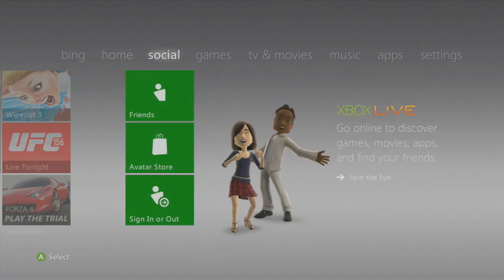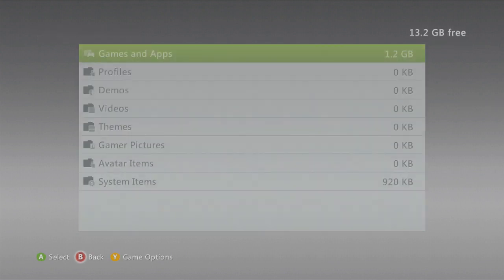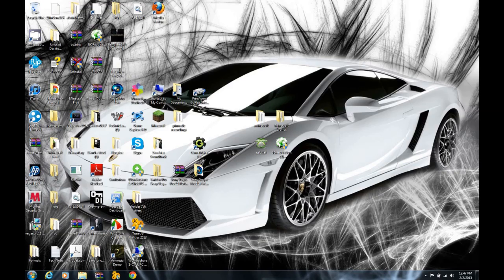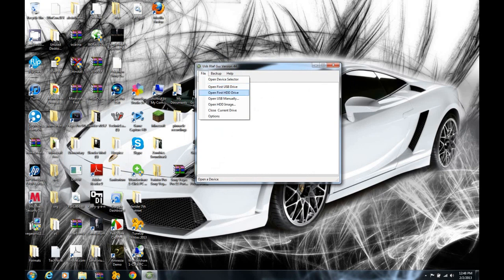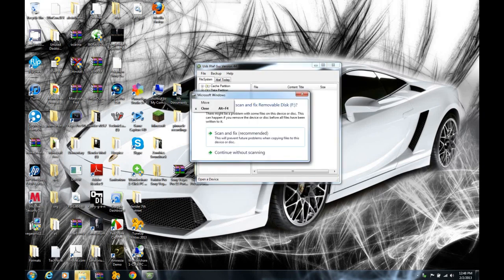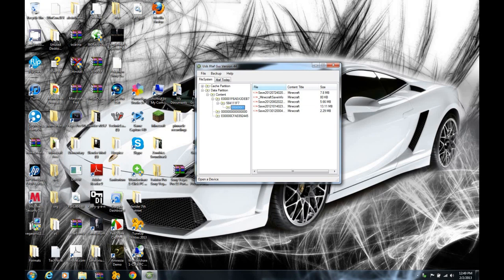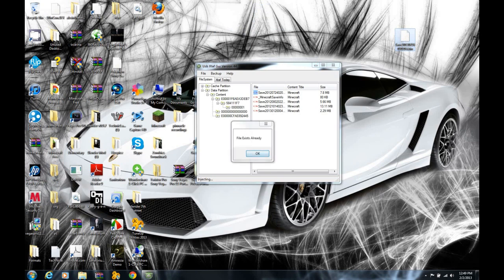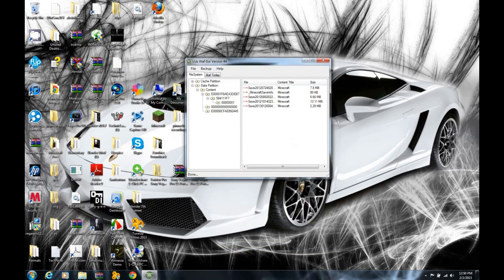How to Put Minecraft Worlds on Your Xbox From the Computer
Here's a tutorial on how to bring downloaded worlds from your computer to your xbox, or how to back up your worlds onto your computer.